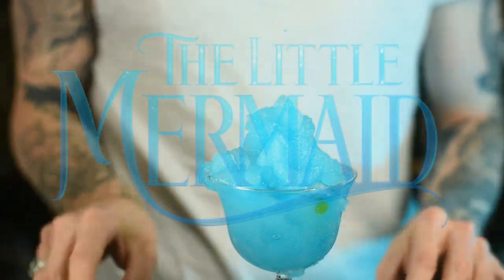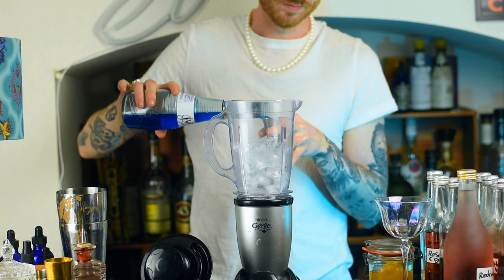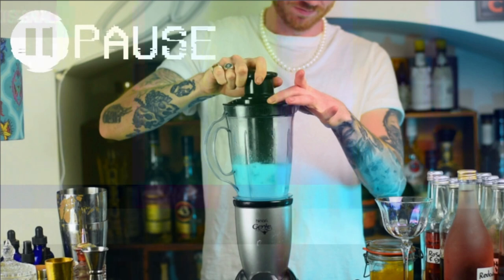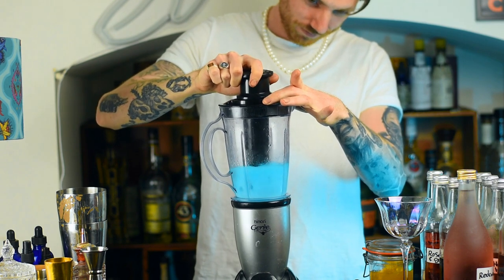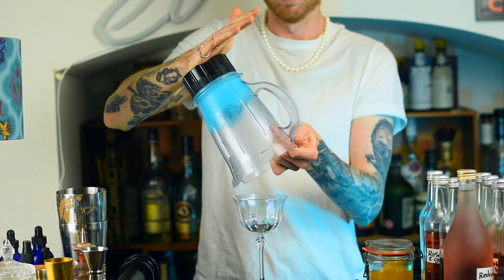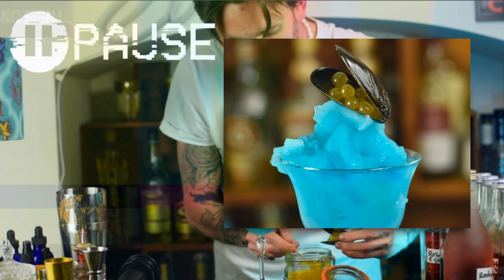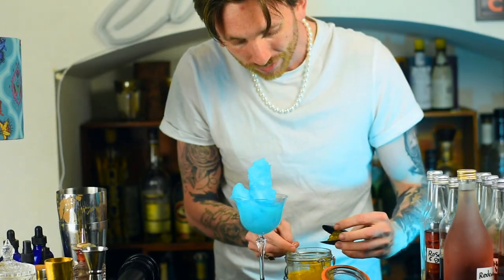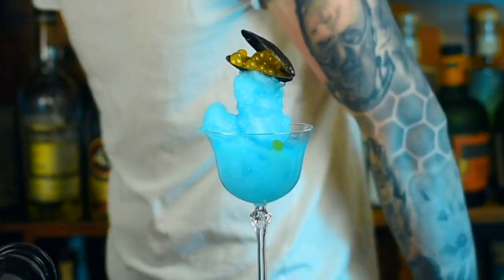The Little Mermaid - Frozen Margarita Cocktail Recipe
In homage to the release of the live action remake of the Little Mermaid, Here's a cocktail that looks like the ocean, tastes like the ocean, and is based of everyone favourite Tequila sipper - The frozen Margarita.

I mean, it's got a boba fruit pearl filled clam on it! Or as I like to call it... Edible caviar.